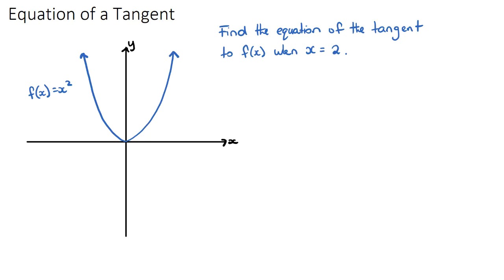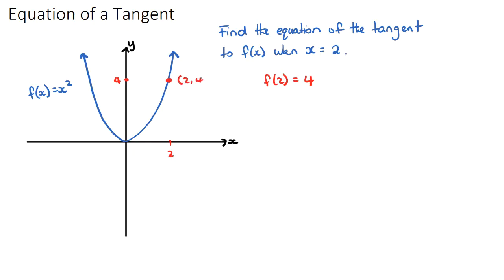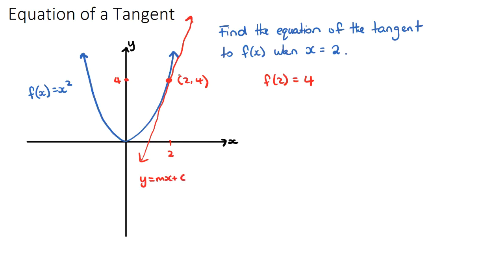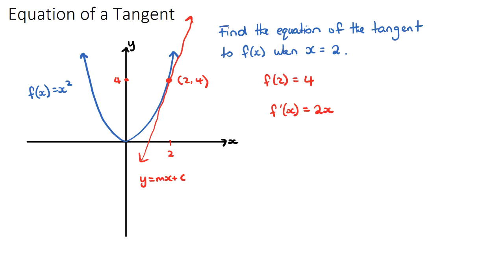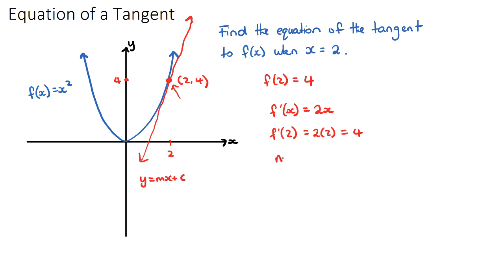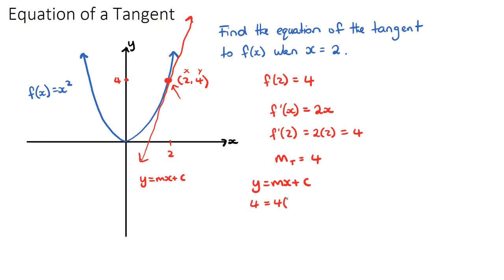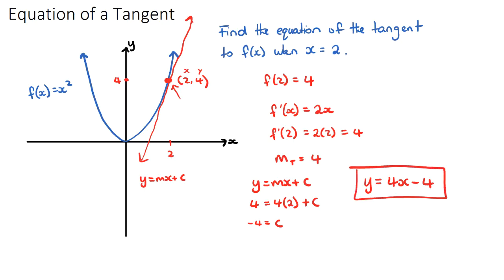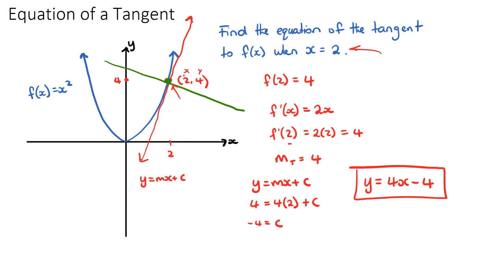Equation of a Tangent [IB Math AA SL/HL]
This video covers finding the Equation of a Tangent. Part of the IB Mathematics Analysis & Approaches SL & HL courses in Topic 5, Calculus.